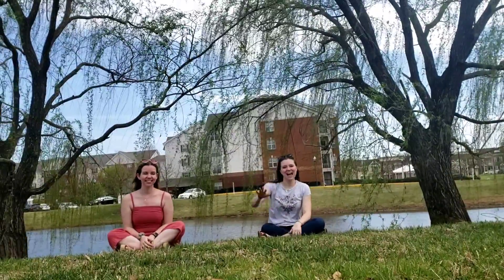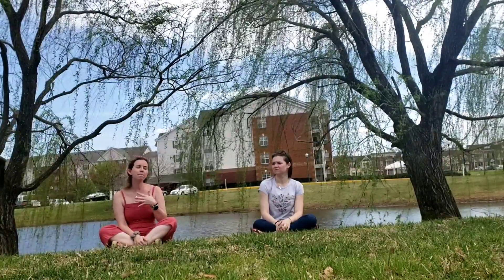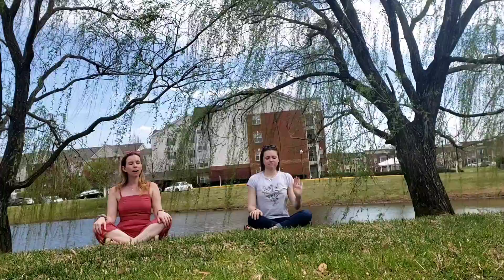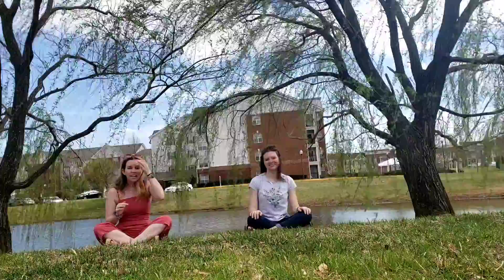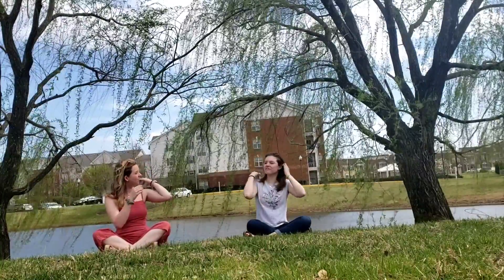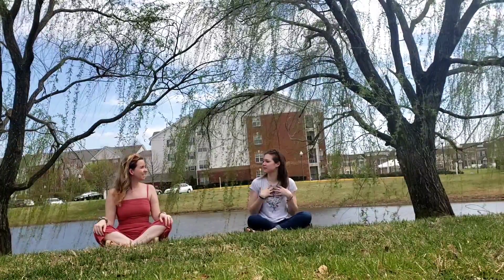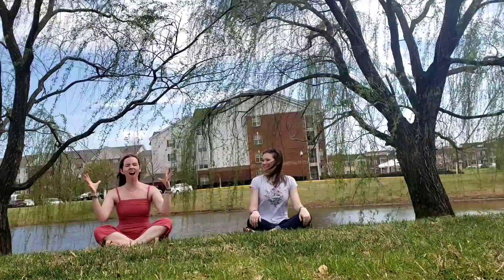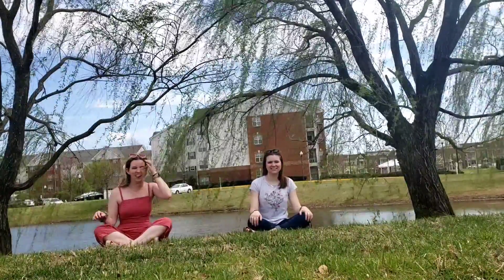Mindfulness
Check out this Mindfulness video we created on a beautiful day!
We talk about what mindfulness is and different breathing techniques you can utilize during this stressful time!